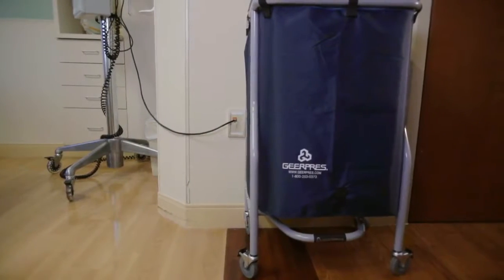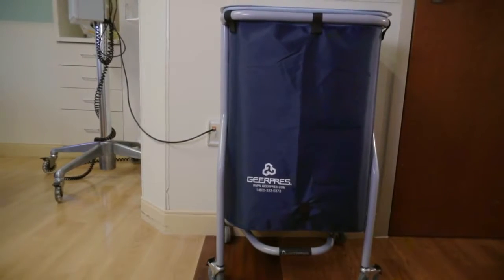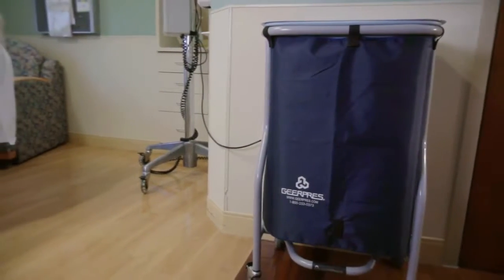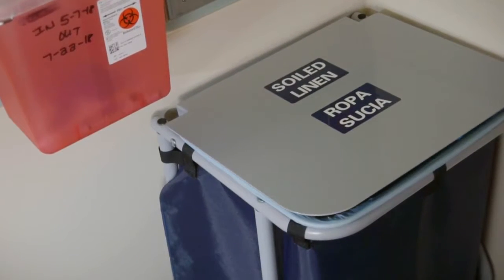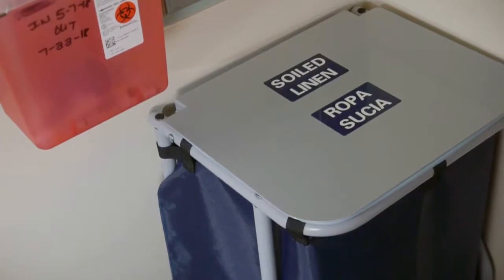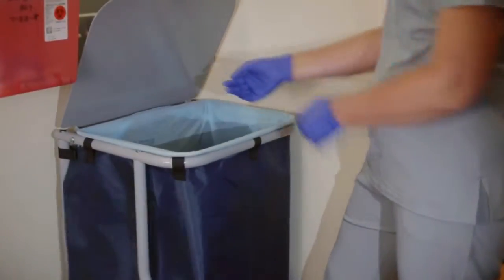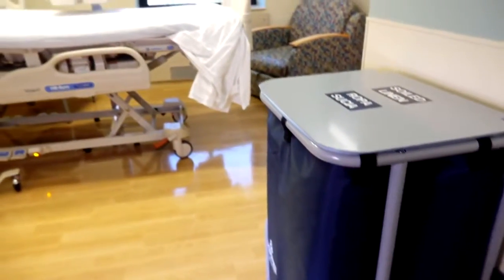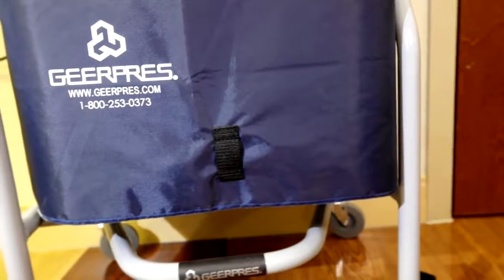Geepres Linen Hamper